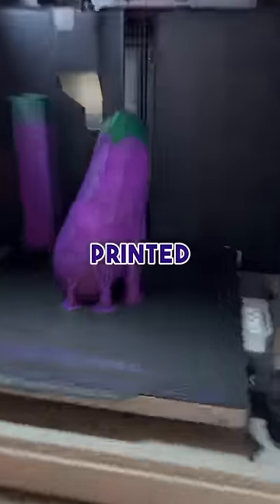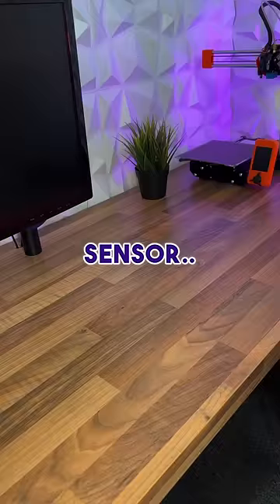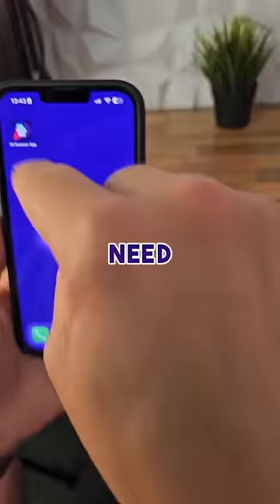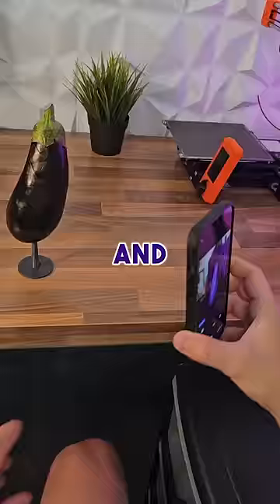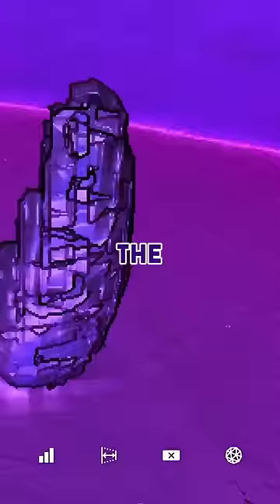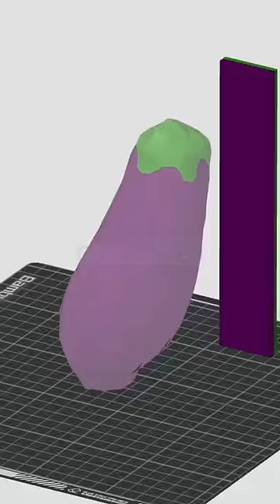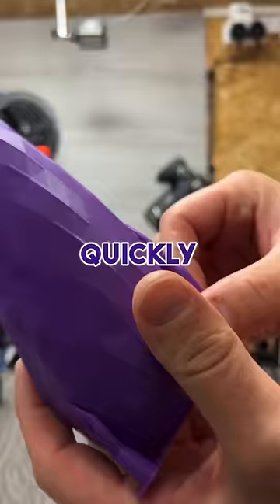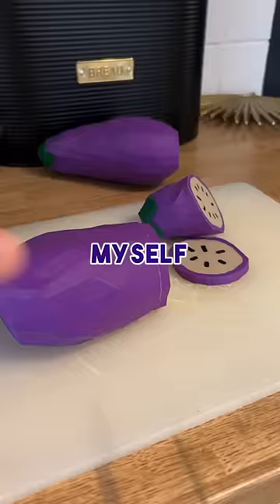3D printing HACK with your PHONE?! 🍆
Ever wondered what that little black dot is on the back of your iPhone? Well it's a LiDAR sensor and you can use it to scan an object and print it on your 3D printer.

We really want to use this to scan something gigantic and print it.. But what?